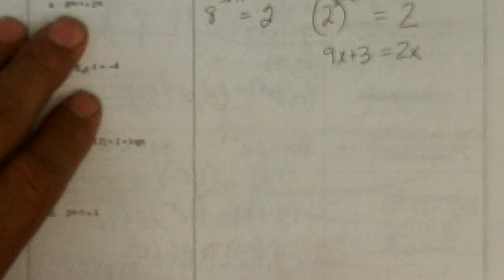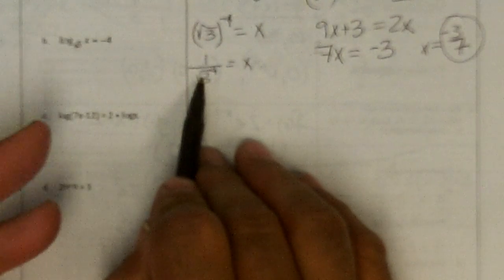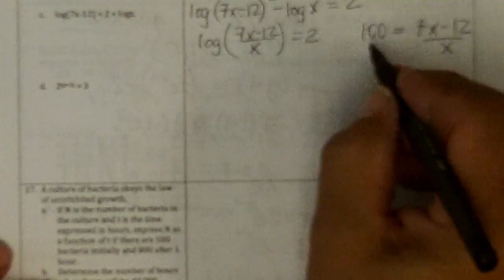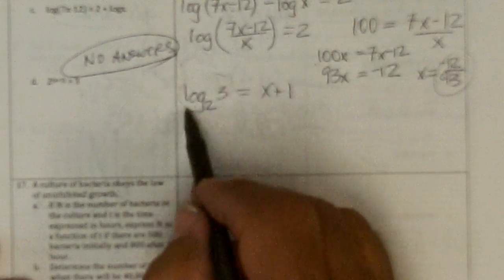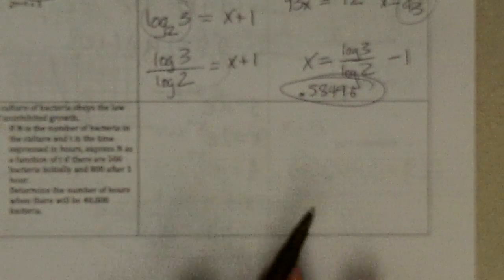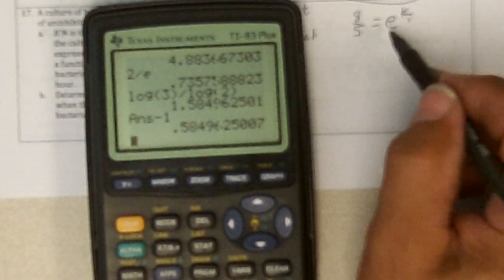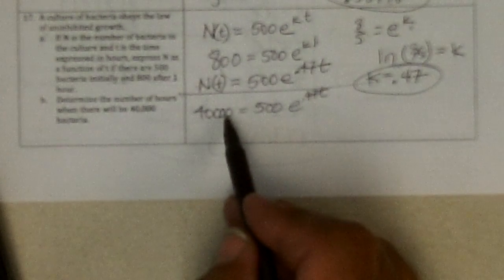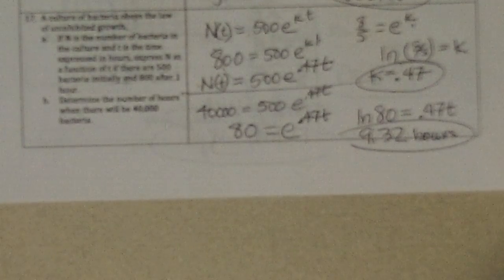153 Sample Final pg 4